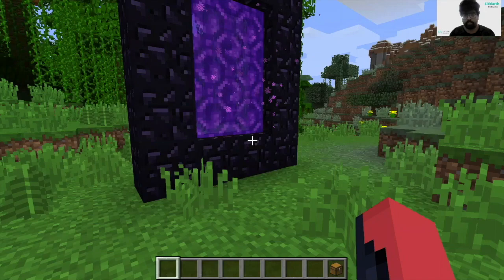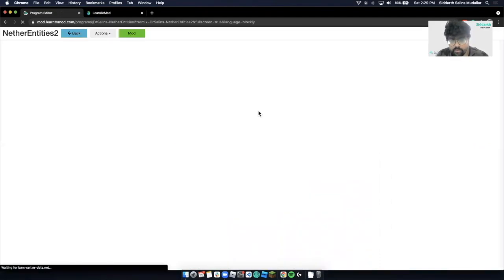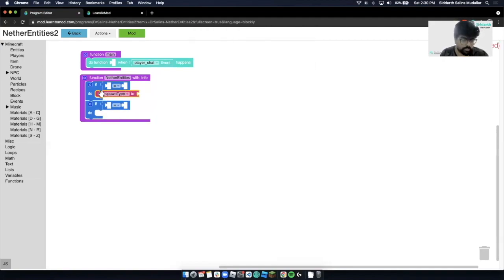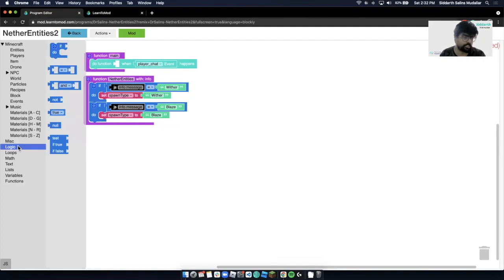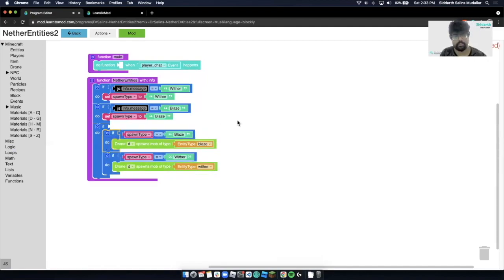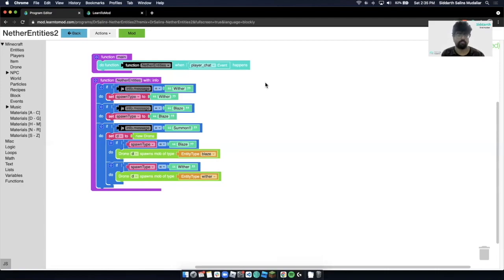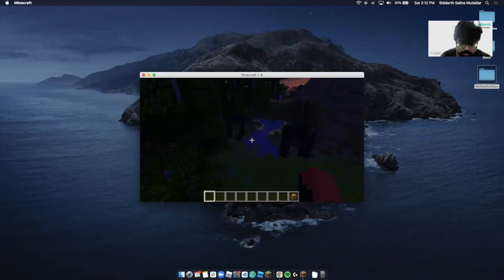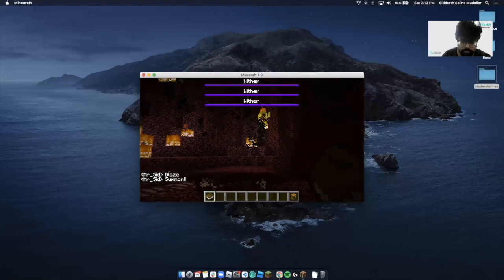Make Custom Commands to Summon Nether Entities | Beginner Minecraft Coding Tutorial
This is a beginner friendly, 10 minute Minecraft coding tutorial on how to custom commands to summon Nether Entities.

Watch this instructive video to learn how to code custom commands which you could use to summon living entities whenever you want. The two living nether entities that can be summoned using the custom commands would be a Wither and a Blaze.

If you are a Minecraft fan, this coding tutorial is for you! Create your own custom commands to summon Nether entities or other living entities of your choice, by following this step by step tutorial which is designed by our world class instructors at First Code Academy. This easy to follow game development tutorial features how to build a custom command using LearnToMod platform.

The LearnToMod is an online software that empowers Minecraft players (especially beginners) to create amazing mods, texture packs, and schematics easily. This in-browser software is easy to use by anyone as it uses Blocky (block based code) to create and program their own Minecraft mods while learning about the key elements of coding.

to follow along!
Hi everyone!